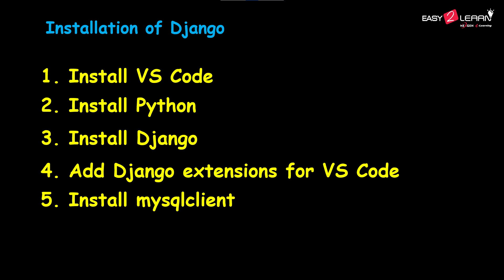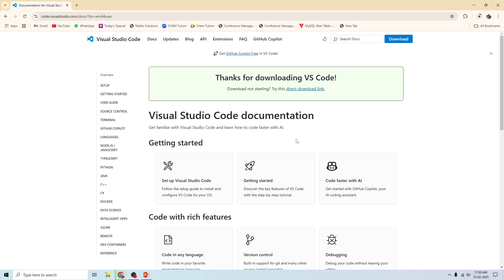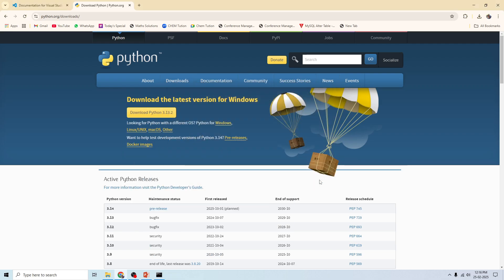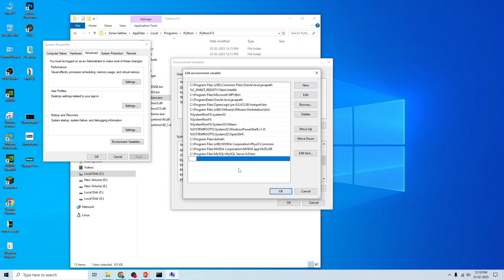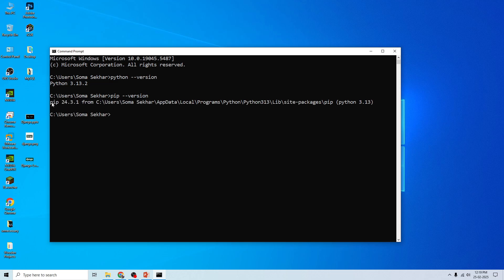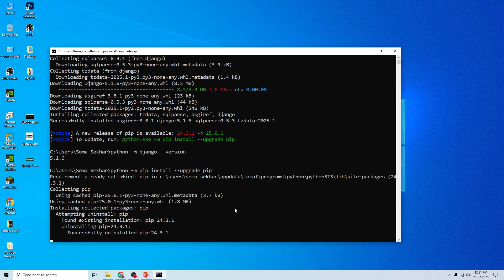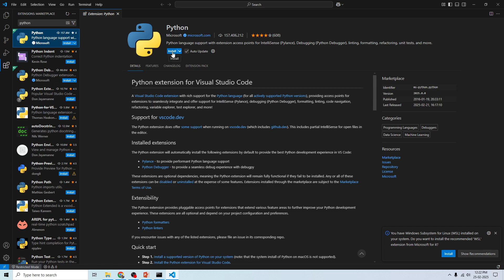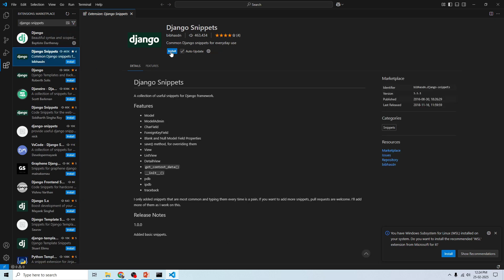Django Installation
🚀 Learn how to install Django step by step in this easy tutorial! Whether you’re just starting with Python or diving into web development, this guide will help you set up Django quickly and smoothly.

📌 What you’ll learn in this video:

* How to set up Python and pip
* Installing Django on your system
* Verifying your Django installation
* Creating your first Django project